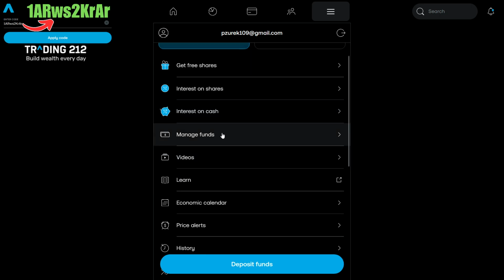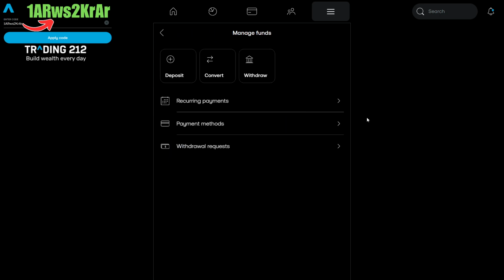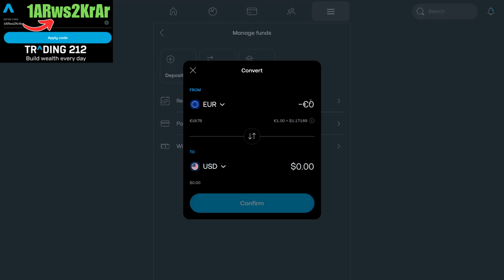How to Convert Currency on Trading 212 (Step by Step)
💸 Get up to 100 EUR in free stocks when you sign up to Trading 212 with my invite link:

Need to switch your money into another currency before investing? 💱 In this tutorial, I’ll show you how to convert currency on Trading 212 step by step. Whether you’re depositing, withdrawing, or investing in international stocks, knowing how to handle currency exchange is essential.

✅ In this video you’ll learn:

How to find the currency conversion option in Trading 212

How to convert deposited funds into another currency

How Trading 212 handles automatic currency conversion when buying foreign stocks

Bonus: Tips to avoid unnecessary fees when investing internationally

Perfect for beginners who want to invest globally with confidence and clarity.

💬 Do you invest in US stocks, EU stocks, or both?